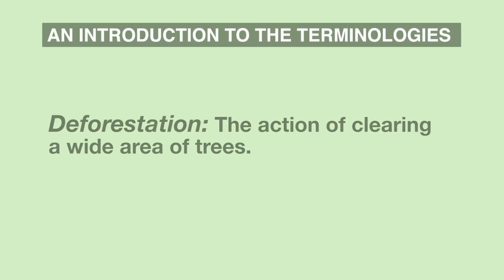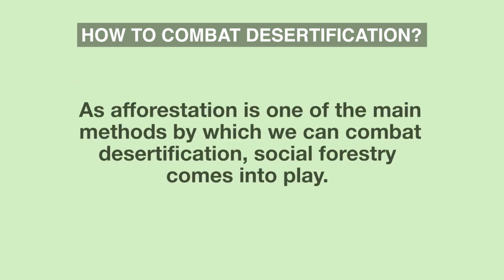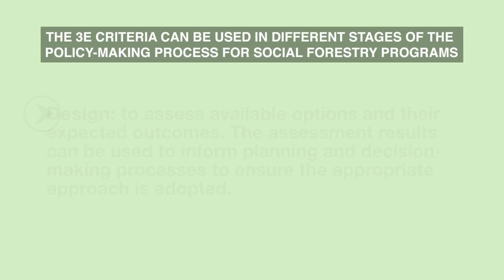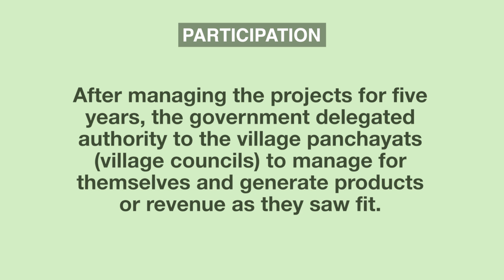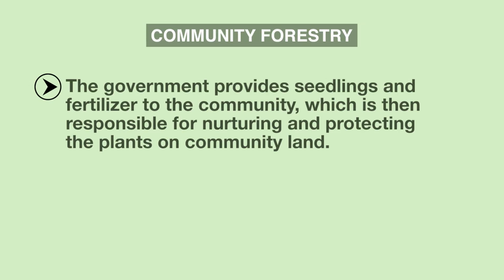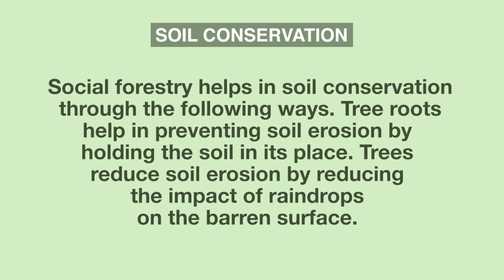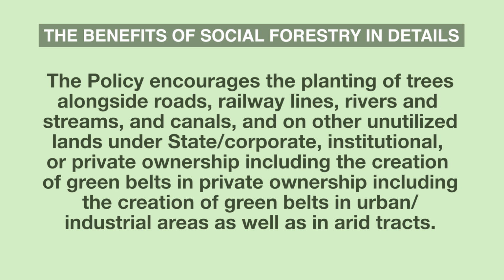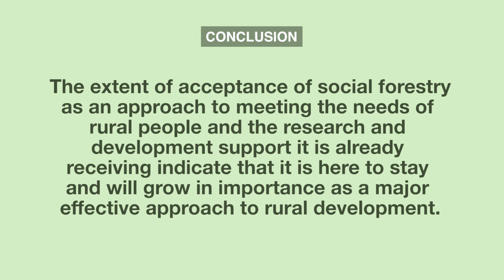Module 36 Social forestry to check desertification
MOOC on Environmental Sociology

Initially synonymous, the terms "social forestry" and "community forestry" later diverged in meaning, driven by normative commitments and management systems. Social forestry evolved as a response to state-controlled forestry, prioritizing rural development, while community forestry highlights local interests in sustaining forest resources within livelihood strategies. Social forestry often addresses subsistence needs, whereas community forestry encompasses a wider range of activities, both subsistence and commercial. In terms of management, social forestry includes schemes on private and village lands, while community forestry involves indigenous systems and government programs with community forest users. Social forestry, policy-oriented and involving professional foresters, contrasts with community forestry, which is descriptive and centred on rural communities. The distinction lies in the focus on policy development or forest management practices and whether activities involve professionals or local communities. Social forestry is recognized as a development strategy to enhance community forestry effectiveness.